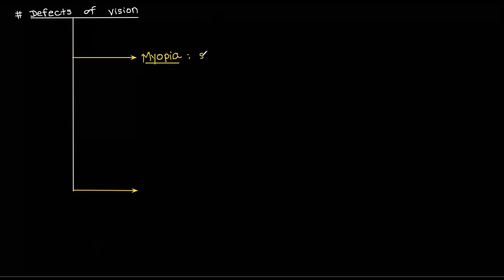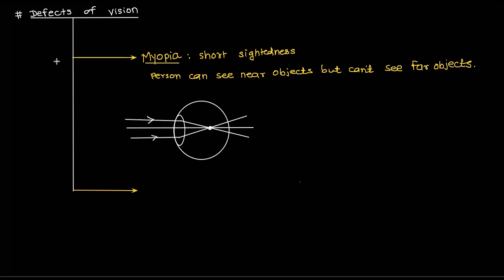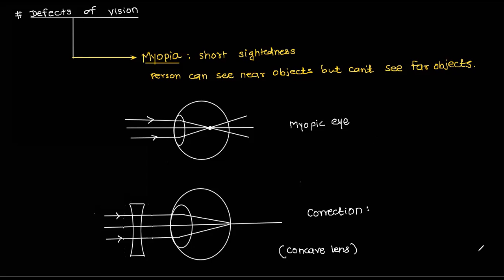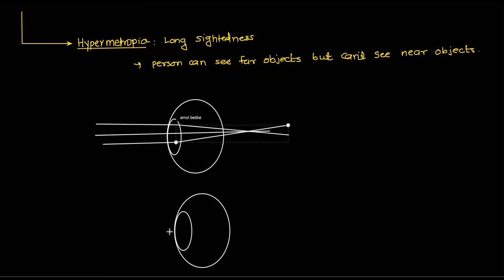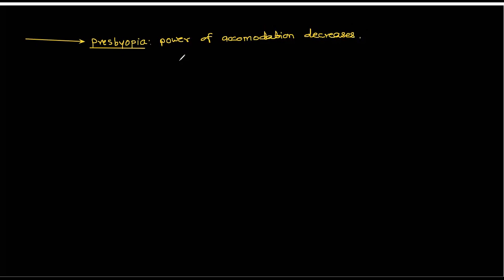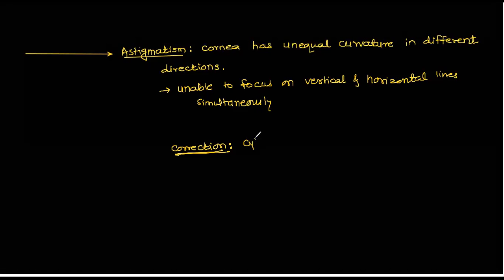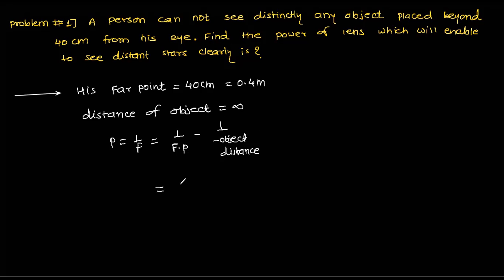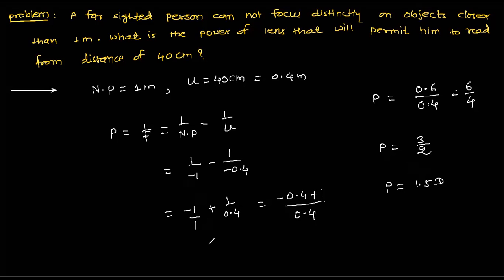DEFECTS OF VISION XII 16/12